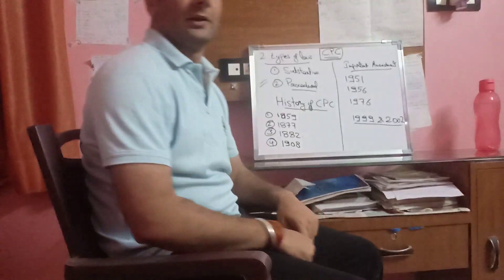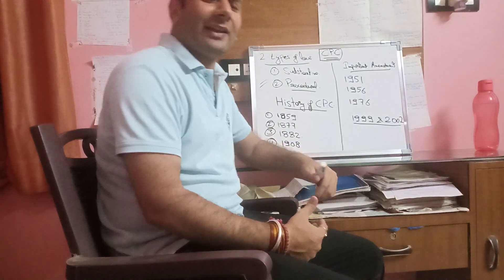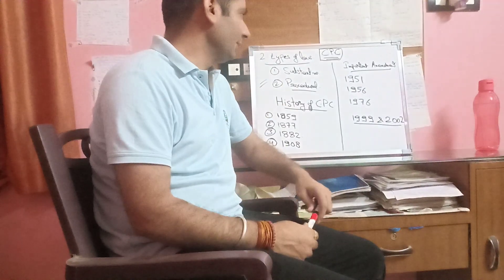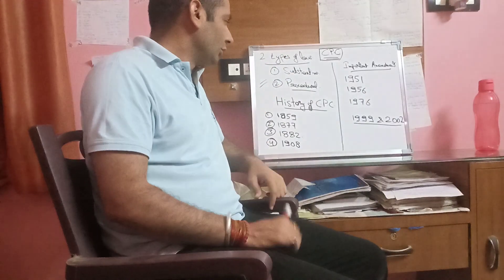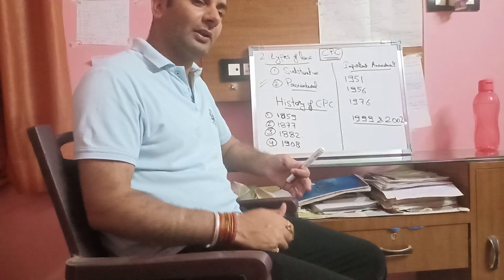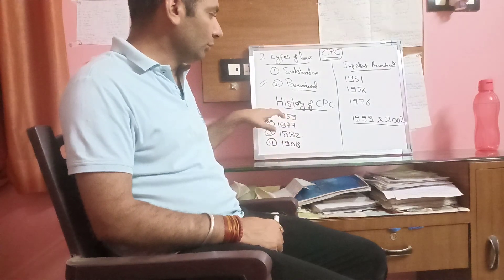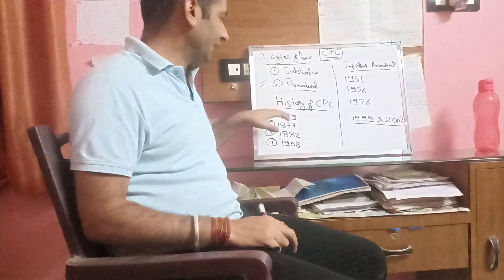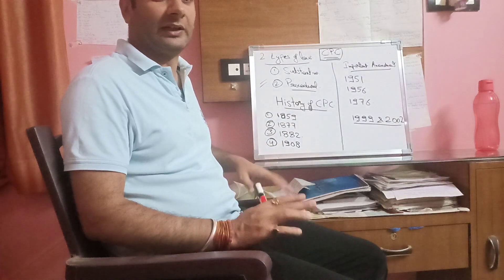CPC introductory short lecture part 1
CPC short lectures